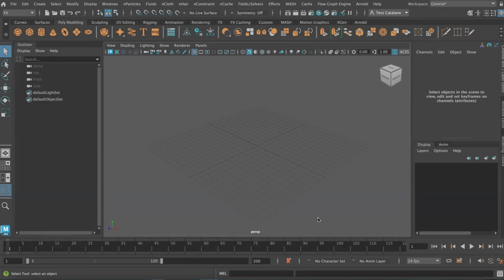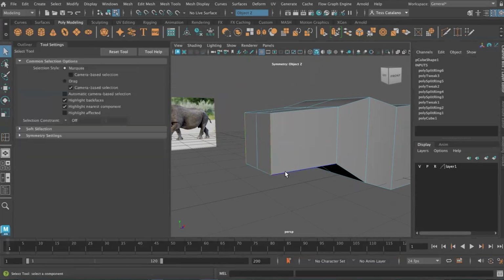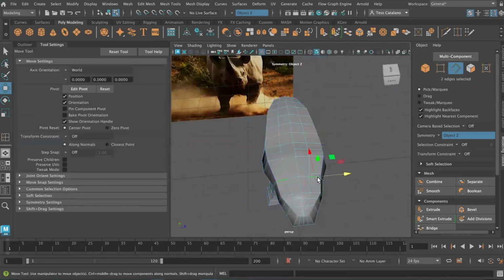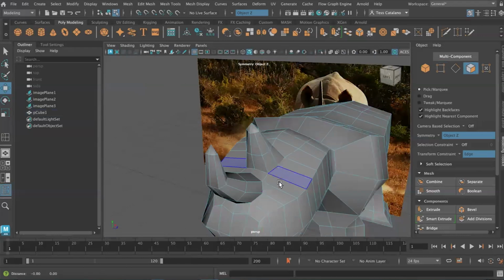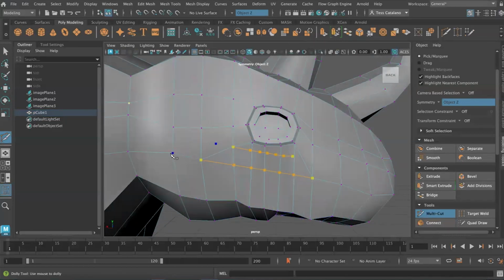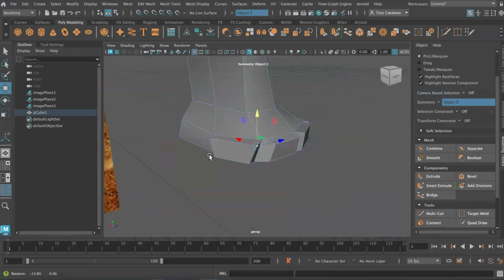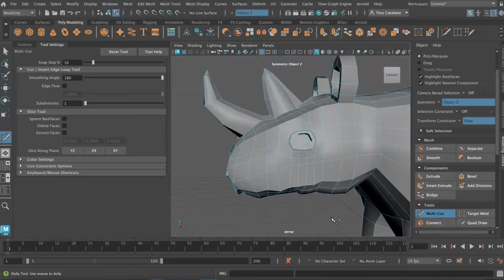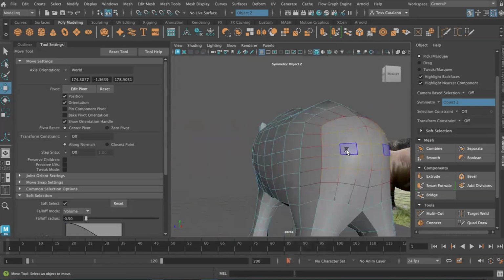Maya Rhino Modeling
Full video of polymodeling a Rhinoceros in Maya 2025